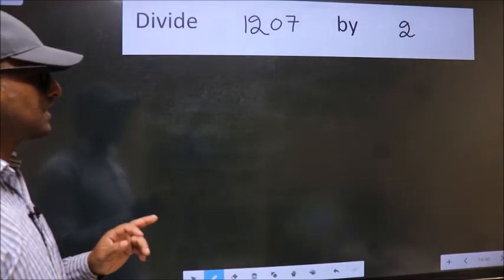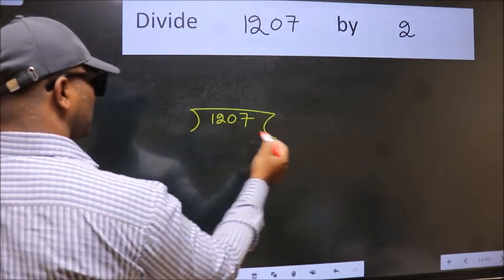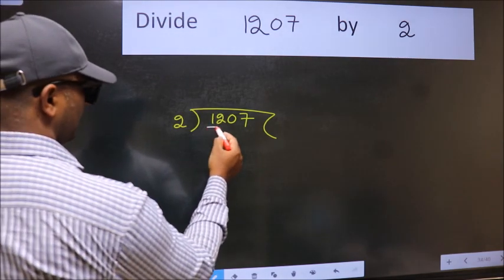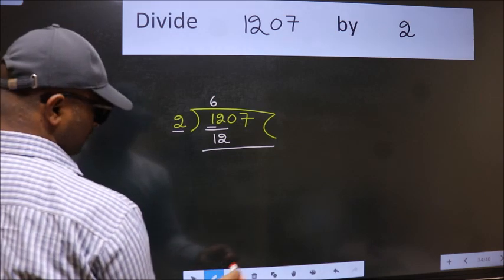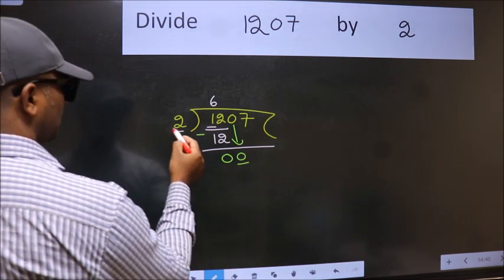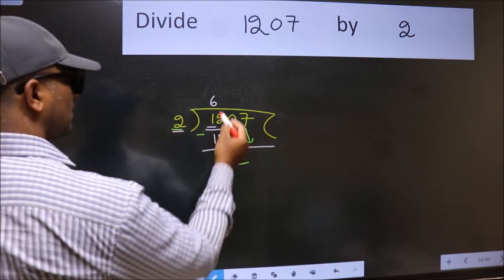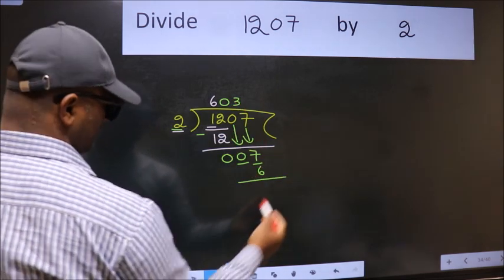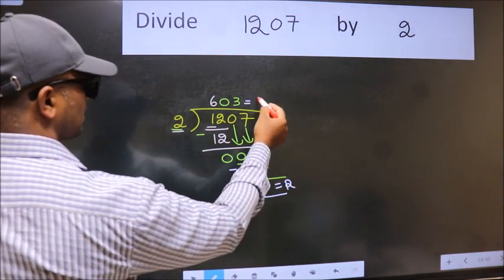Divide 1207 by 2 many get this quotient wrong